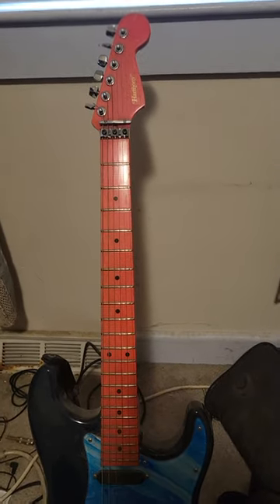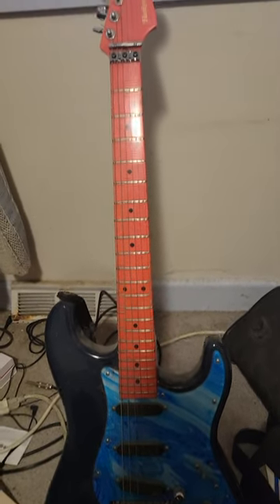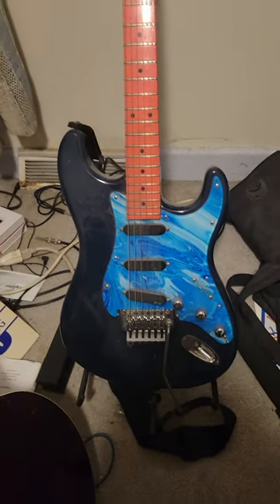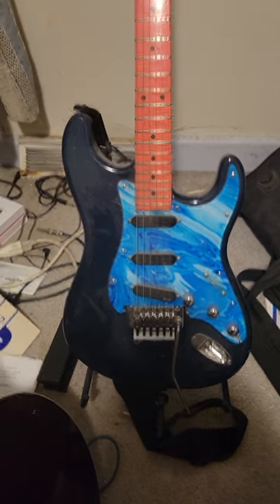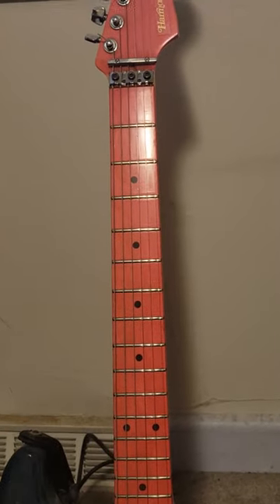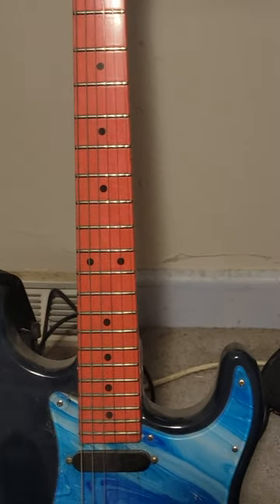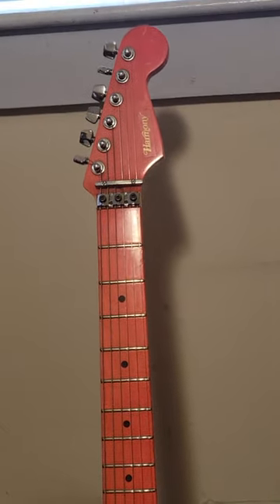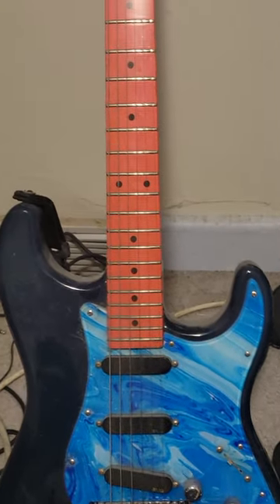Strat style guitar with a Dimarzio Cellophane Neck!